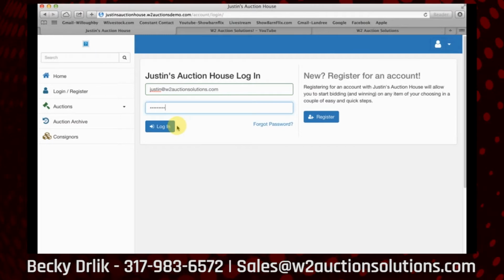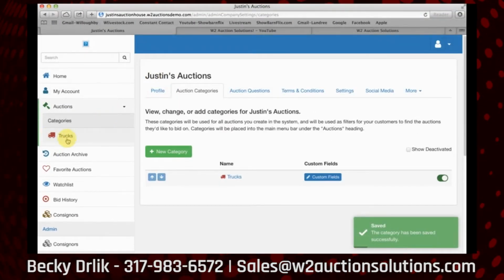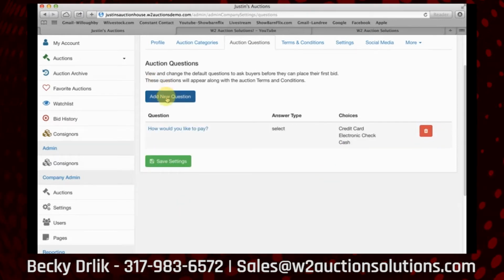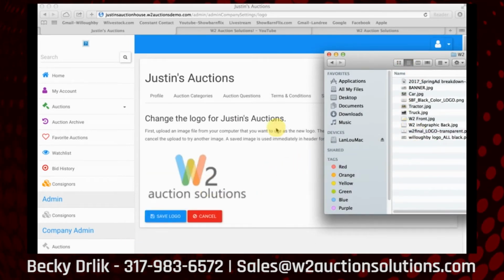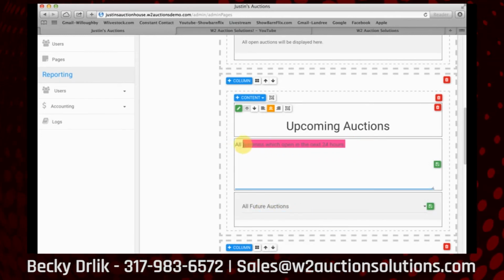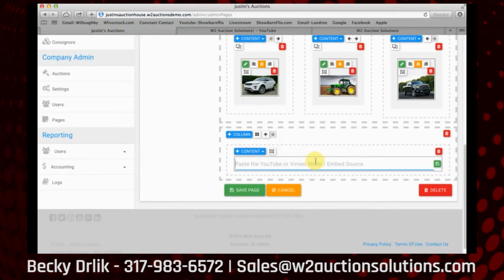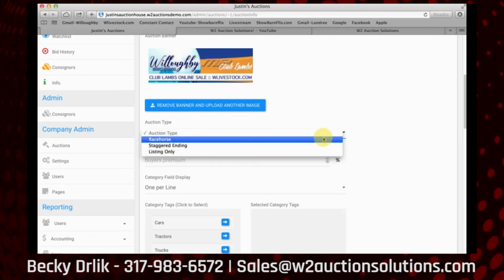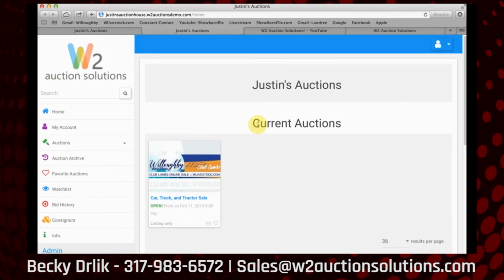Building Your Auction Site 4